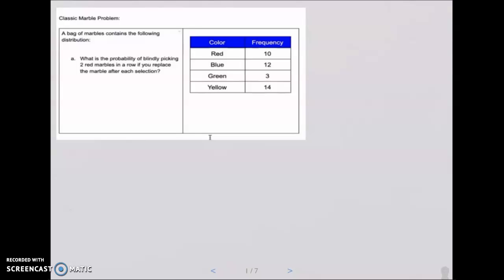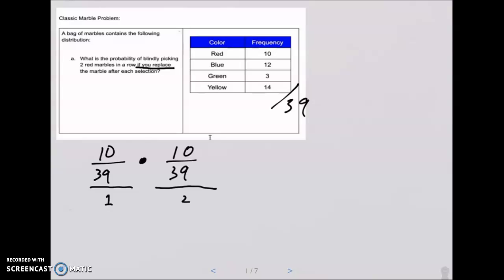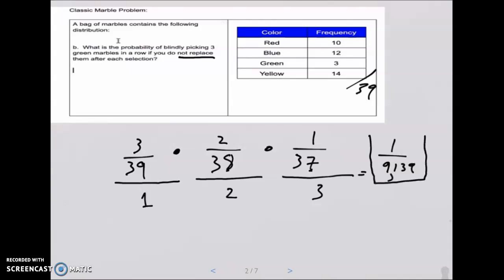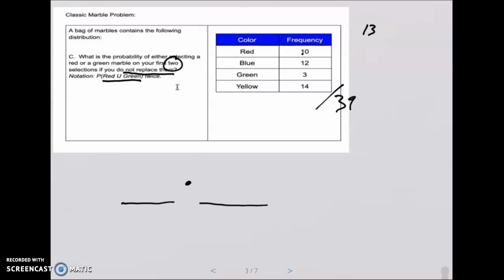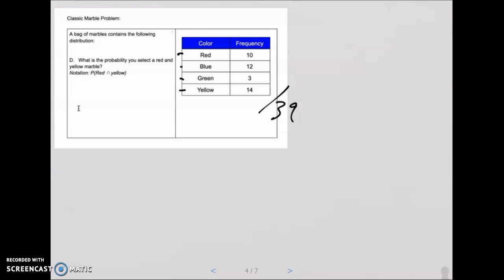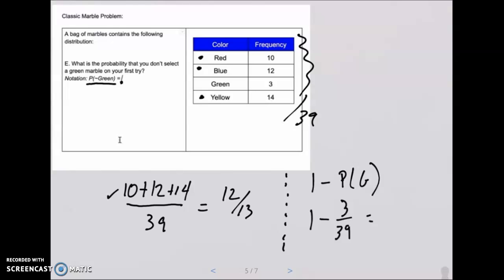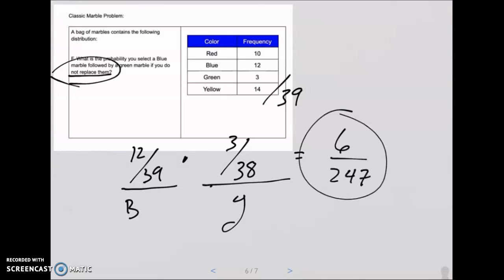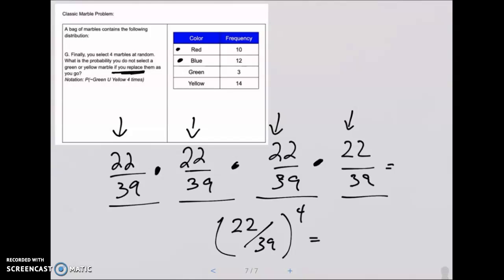Stats Activity 1.1.2a